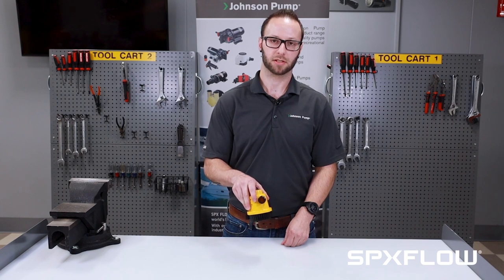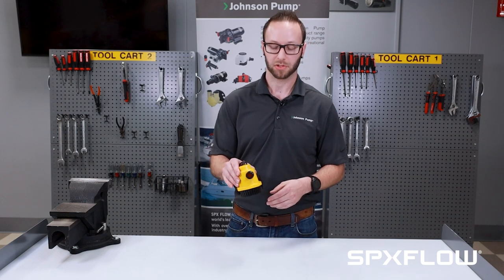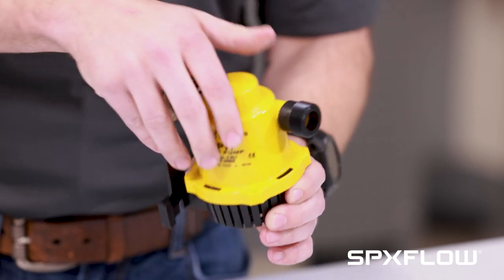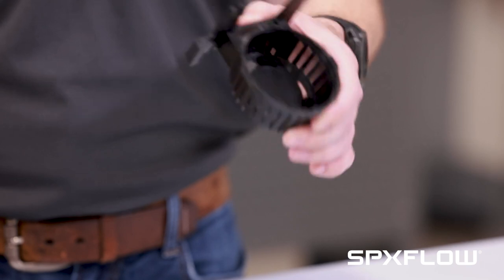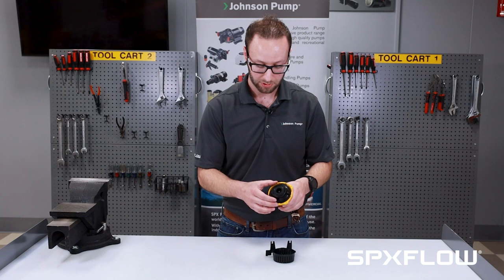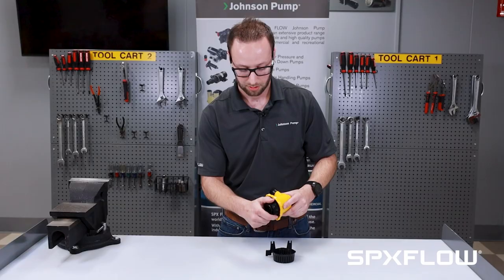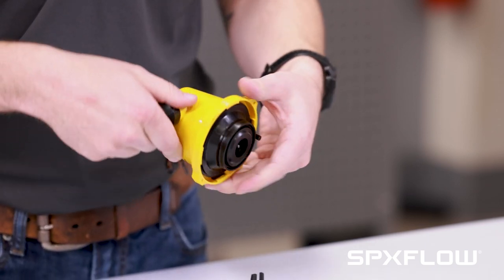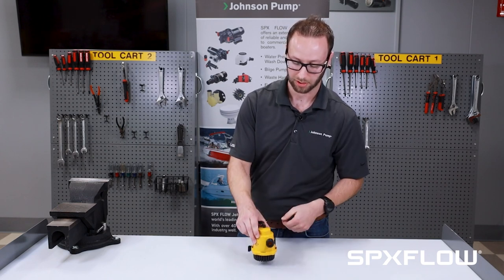Johnson Pump Marine Proline Bilge Pump - 750 GPH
In this instructional video featuring Tim Gaddini from Johnson Pump, we delve into the Pro Line 750 series for bilge pump maintenance. Whether it's your first installation or routine upkeep, the process remains consistent. To begin, simply grasp the black bilge basket and rotate the pump as indicated by the arrows on the pump body, around 15 to 20 degrees, allowing the cartridge to easily slide out. This action reveals three mounting holes for securing the basket inside the bilge. Additionally, you can inspect the impeller cavity for potential obstructions, such as fishing line or debris. Should you encounter larger obstacles, firmly grip the impeller plate, release the lock tabs, and gently remove it for further examination or replacement. To complete the maintenance, reinstall the cartridge, secure the motor housing by rotating it counter-clockwise, and your Pro Line 750 series bilge pump will be back in optimal working condition.

The Johnson Pump Proline Bilge Pump is a crucial boat accessory to remove excess water from your vessel. Proline Bilge Pumps are both ignition protected and 100% submersible. Equipped with a 316 stainless steel shaft as well as hardware 16GA wire 30" long. This bilge pump features a .75" hose barb discharge port and is engineered for a free easy flowing, non-clogging design. Each bilge pump is 100% factory tested.